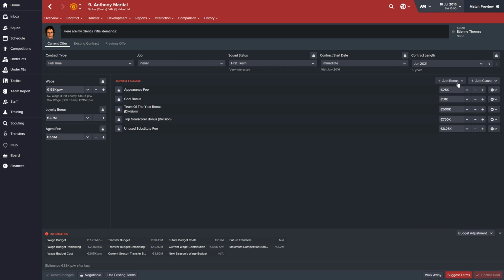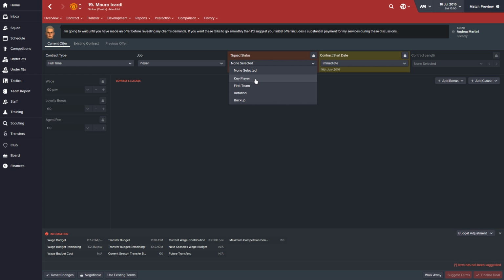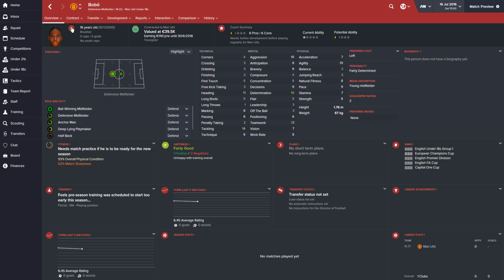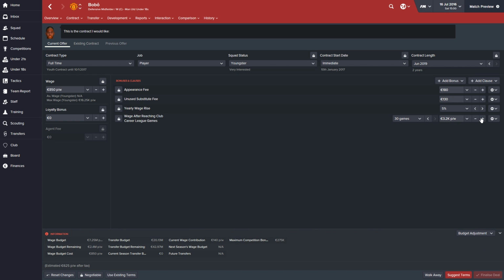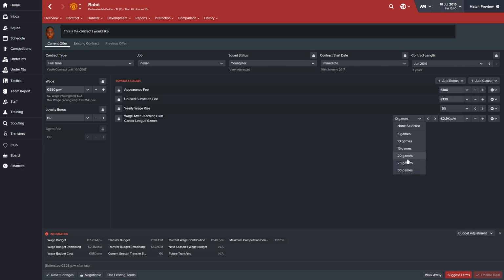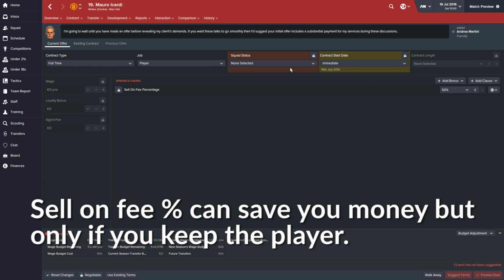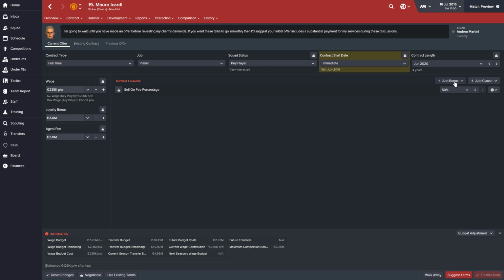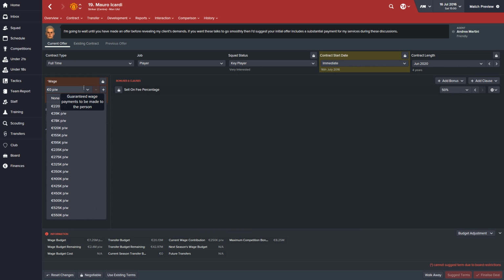Football Manager Guide - Contract Tips for Smaller Fees - Part 2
In this Football Manager guide, I share some of my best tips for keeping contracts affordable. In fact, there's 1 tip in there that's really amazing, but also really dangerous if you mess it up. I recommend watching part 1 first, I cover a lot about transfers and how you can reduce your costs when buying awesome players

Some of the tips in this contract video include:

Low balling youngsters and offering future incentives.

Not offering short contracts because they'll increase costs.

And so much more! You'll have to tune in for my big super sneaky contract tip :).